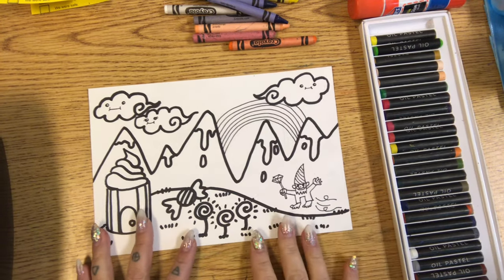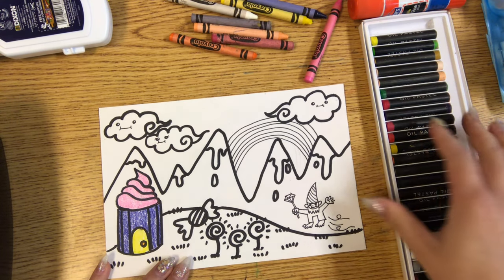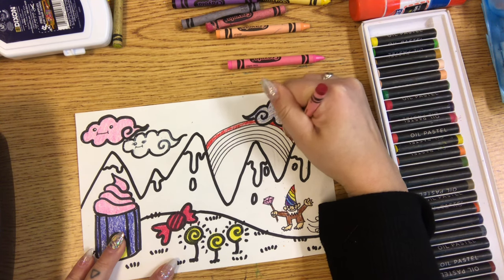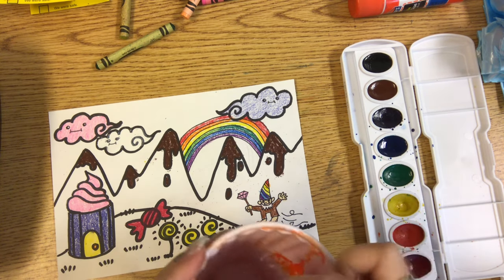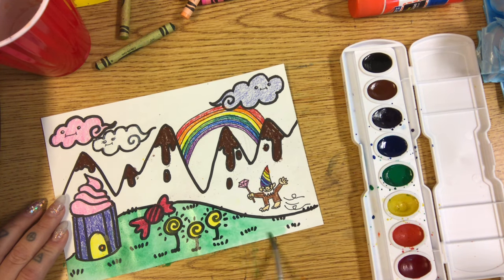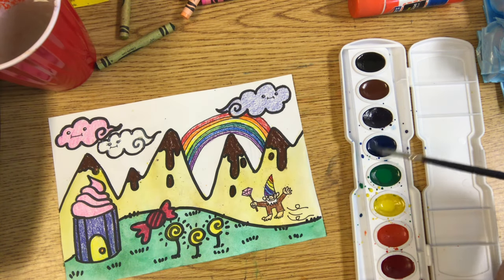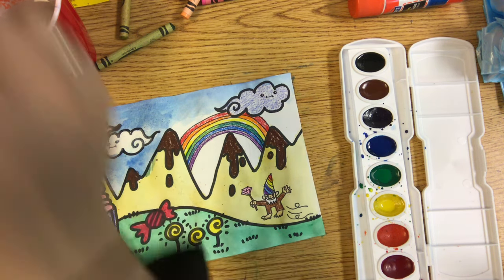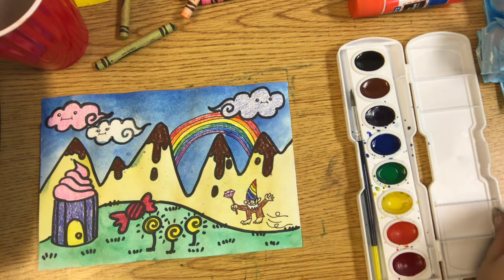Magical landscape (Part 2- crayon resist painting)